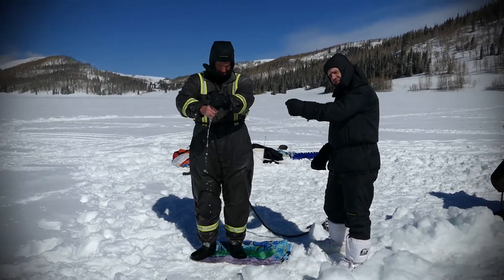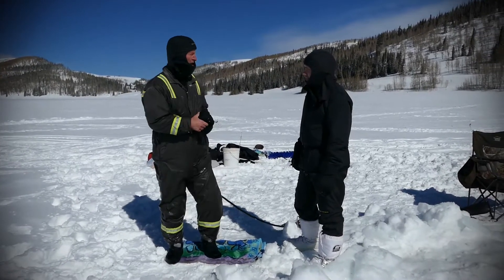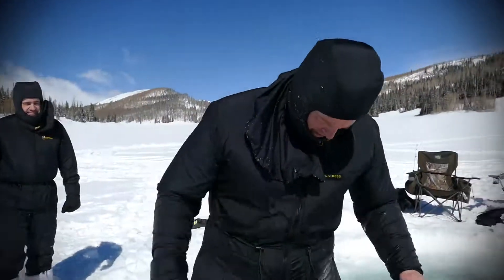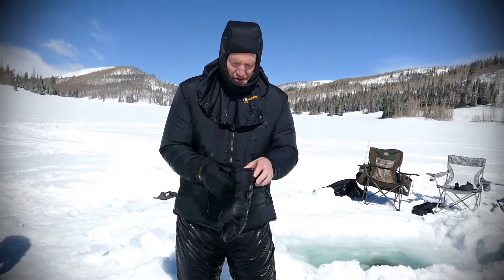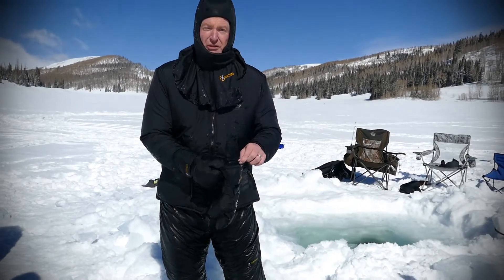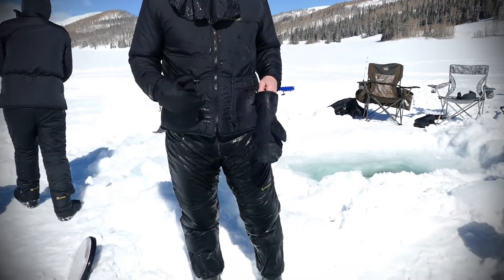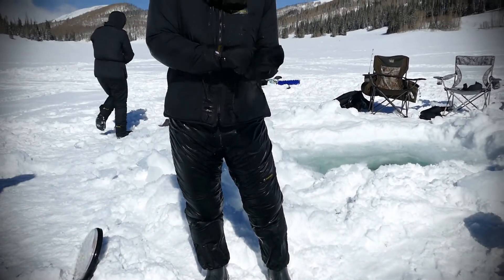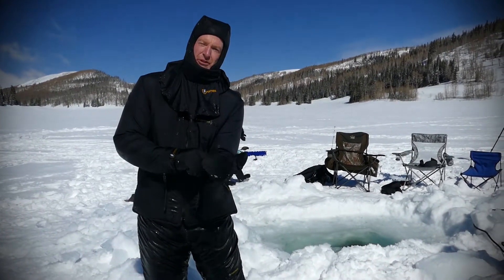Fortress Cold Challenge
Fortress Clothing has designed an ultimate SINGLE Base-Layer technology that is scientifically designed for cold weather conditions, engineered specifically targeted to be extremely versatile in every cold weather setting. This garment is made to replace all base layers it is water resistant material, which is wind proof, designed to breath and wicks out all moisture with a wide comfort range of -30F to 60F.